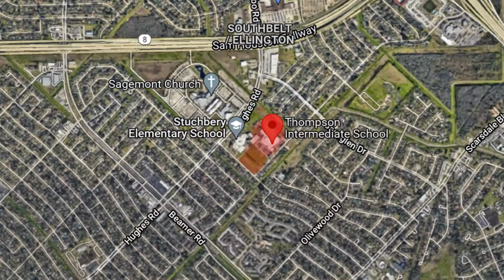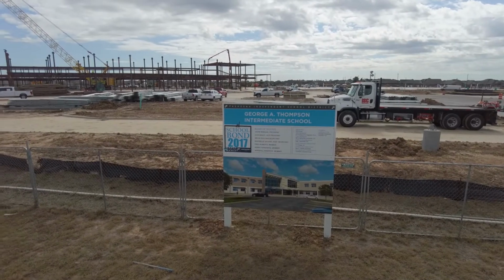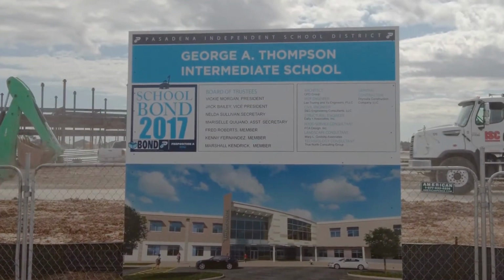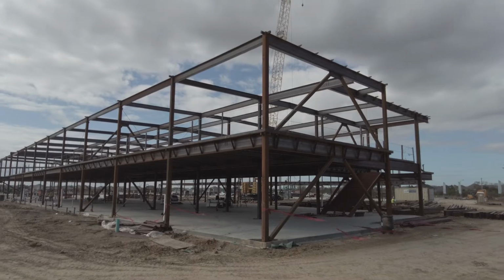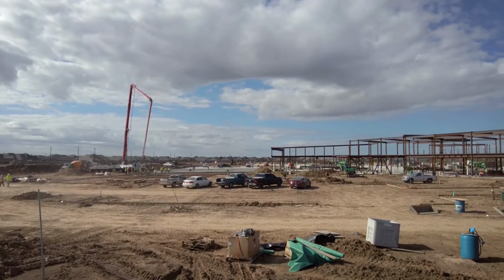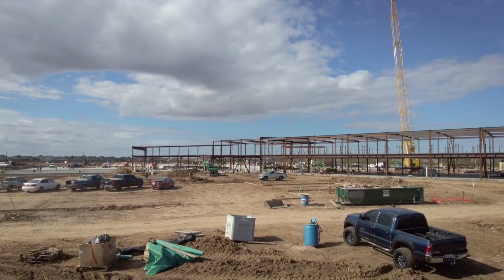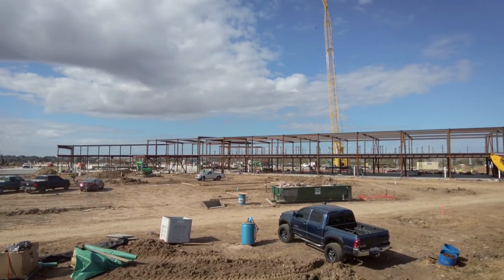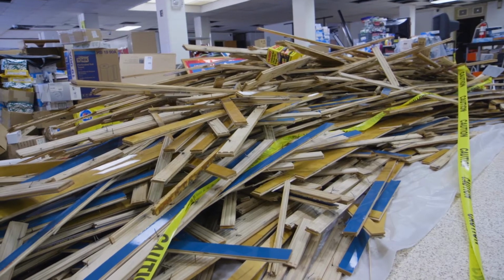2017 Bond Dollars at Work: Thompson Intermediate School New Campus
We want to thank our community for your support of our 2017 bond. Because of you, construction is underway on the new Thompson Intermediate Replacement Project.
See the progress here!